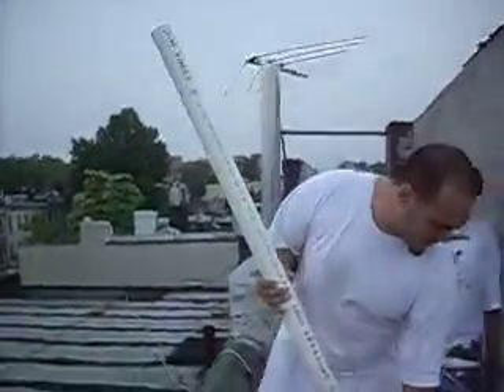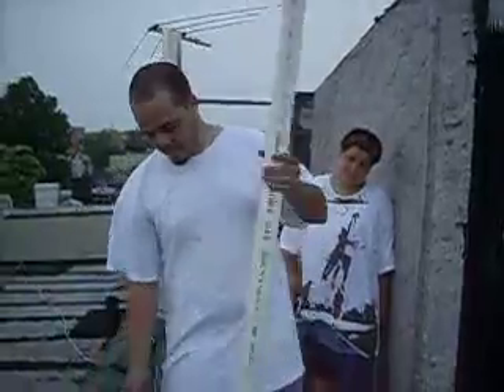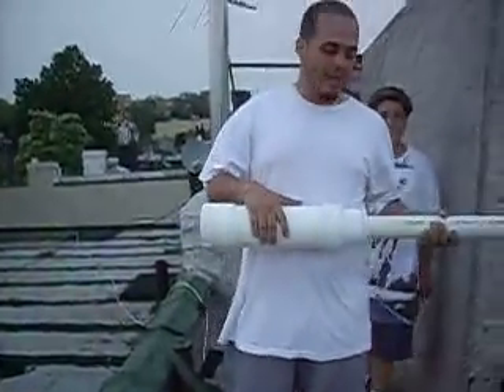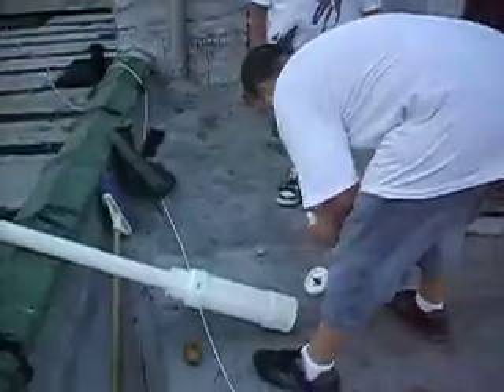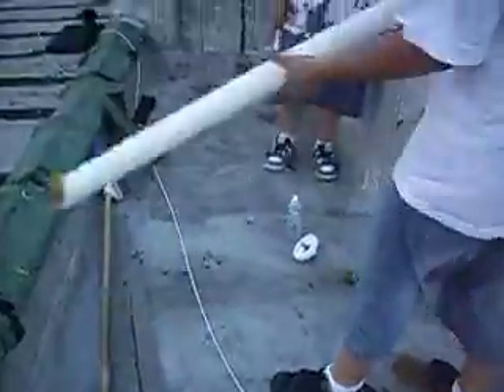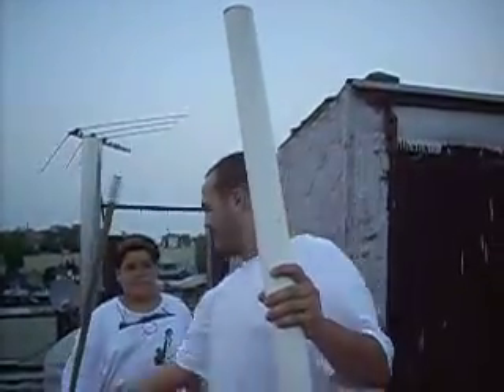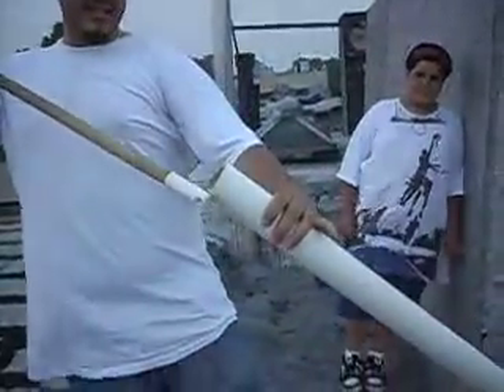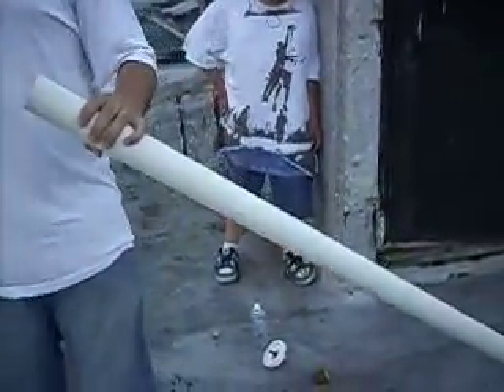Potato Cannon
things you need: all parts listed is pvc

2in X 5ft pipe (barrel)
4in X 13in pipe (combustion chamber)
4in to 2in reducer
4in adapter
4 in end cap
bbq igniter(i purchased a weber igniter kit from the home depot)
pvc cement
bag of potatoes